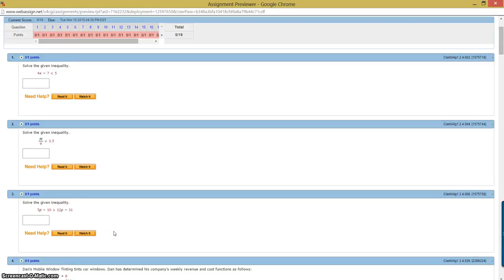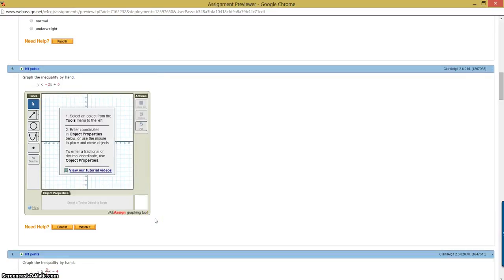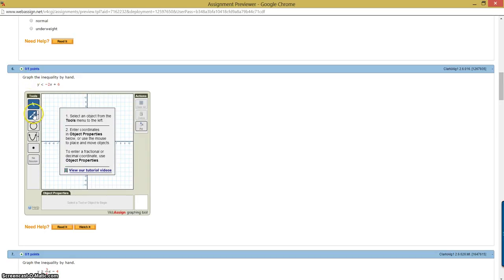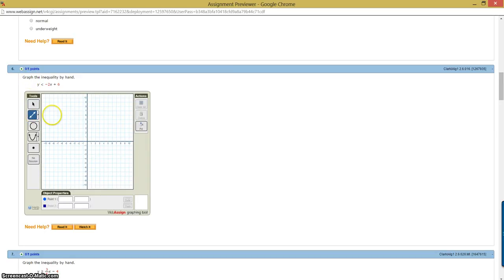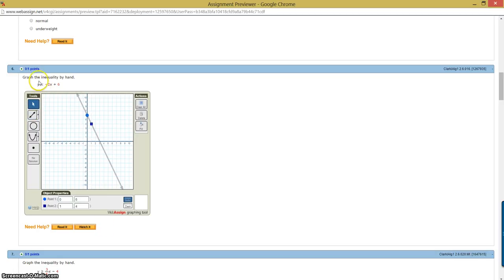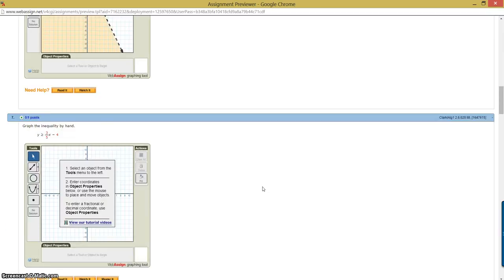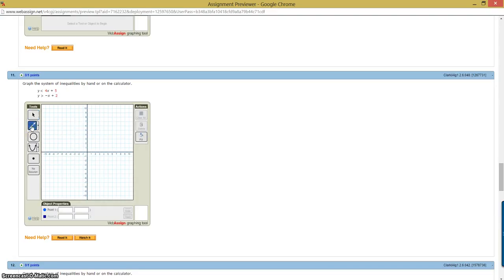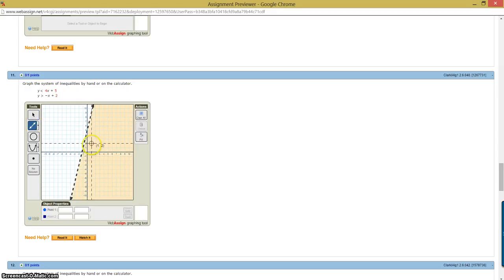graphing in webassign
the ins and outs of graphing inequalities in webassign